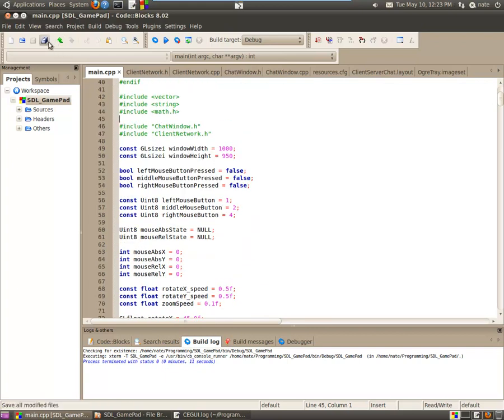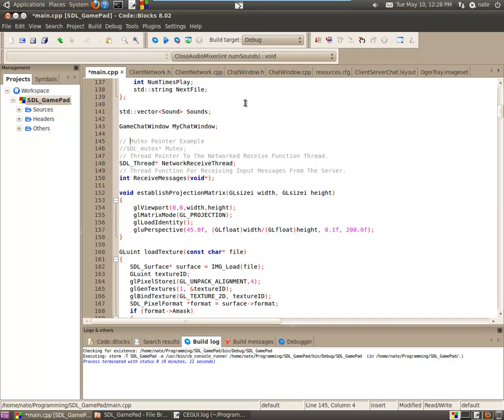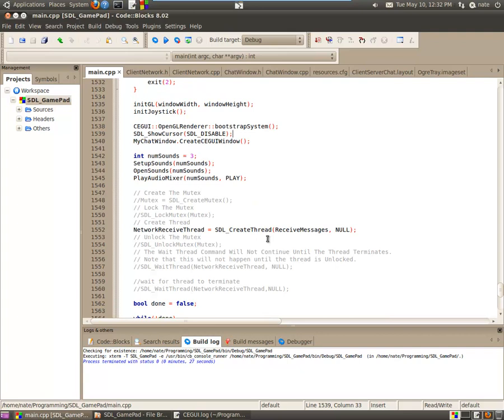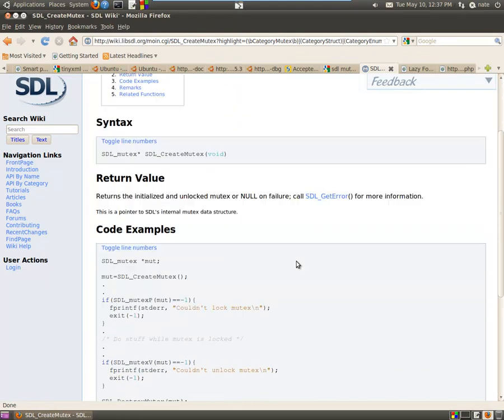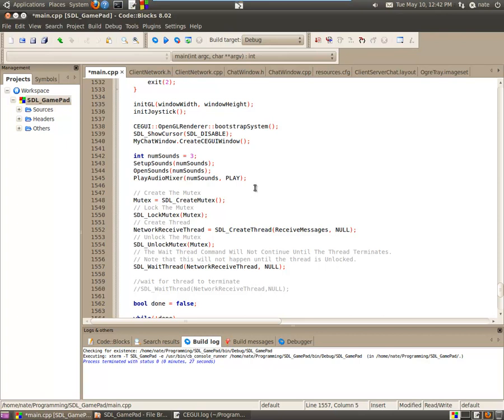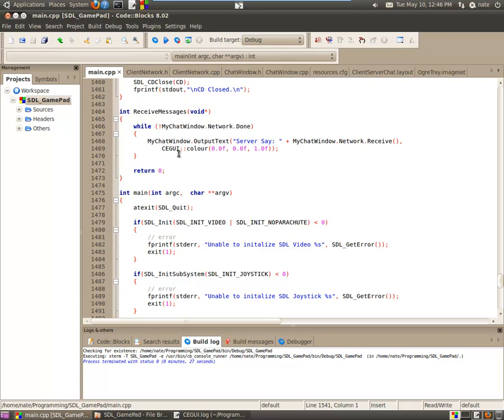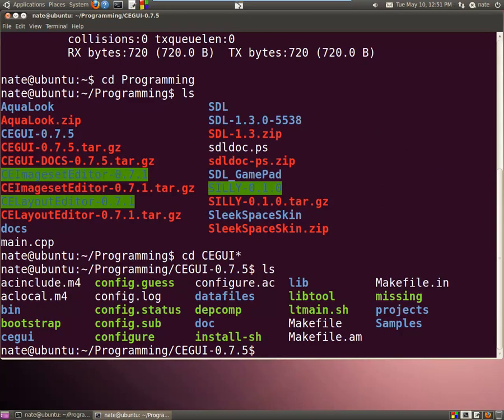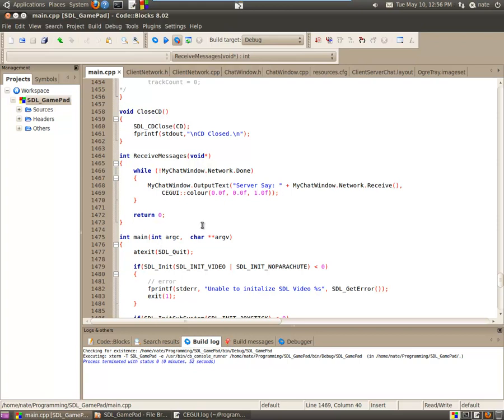SDL 23 NetworkClientCEGUIPart 05